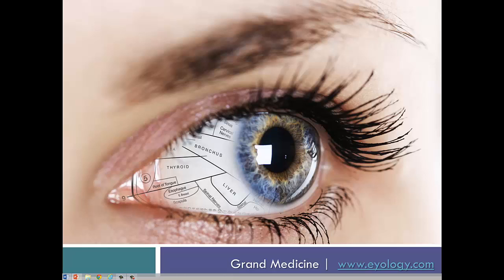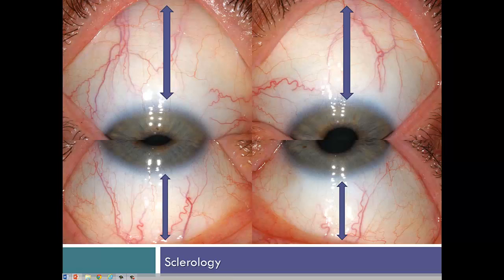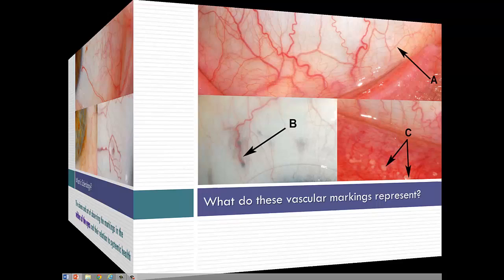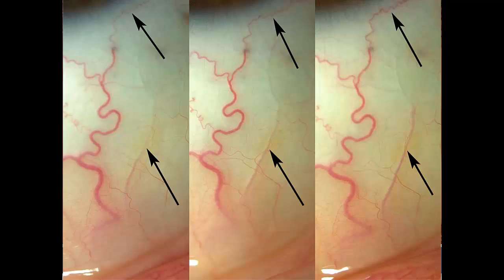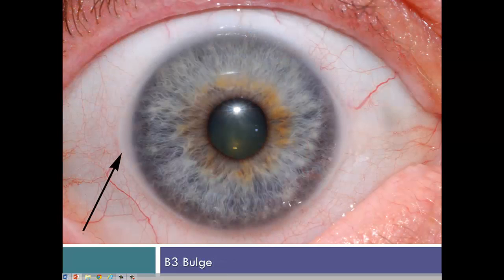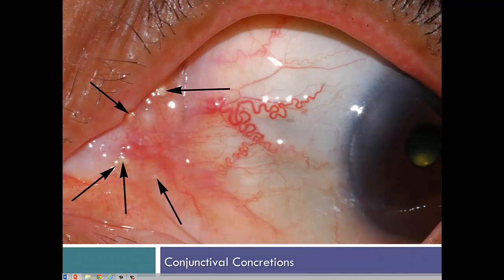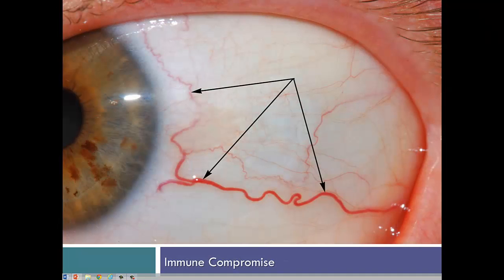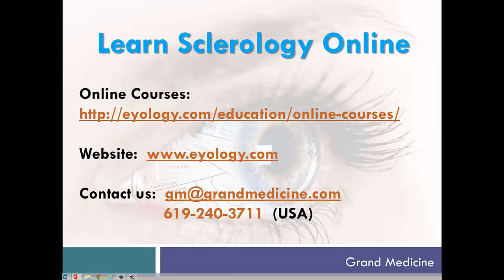Intro to Sclerology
Describe the ancient science of Sclerology using modern terms and images based  on clinical findings.